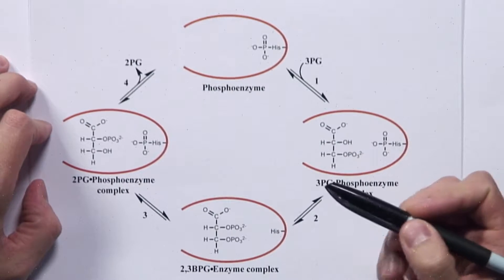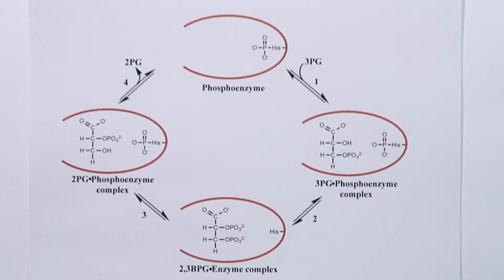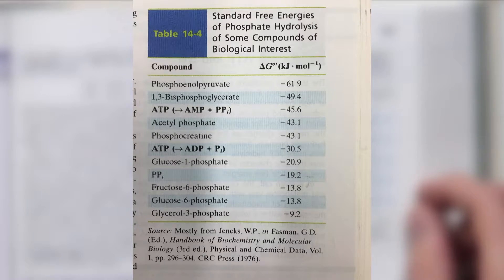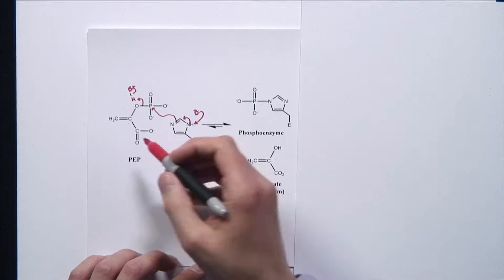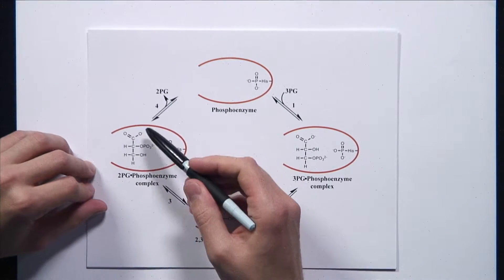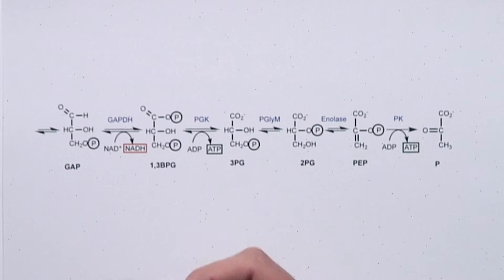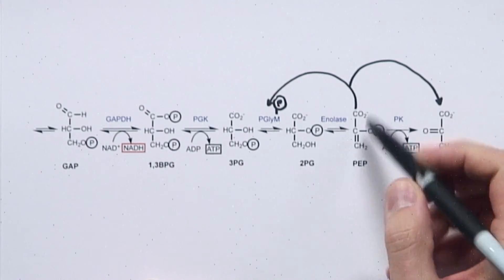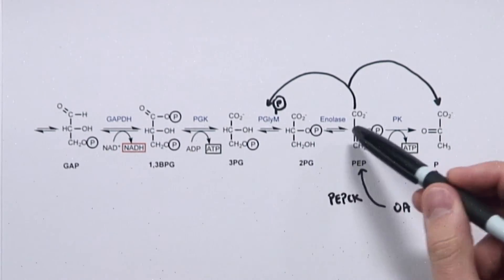Problem Set 6, Problem 2: Mechanism of Phosphoglycerate Mutase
Instructor: Dr. Bogdan Fedeles

The mechanism of phosphoglycerate mutase, the eighth enzyme in glycolysis, is the focus of this problem. It is this enzyme that catalyzes the conversion of 3-phosphoglycerate to 2-phosphoglycerate.